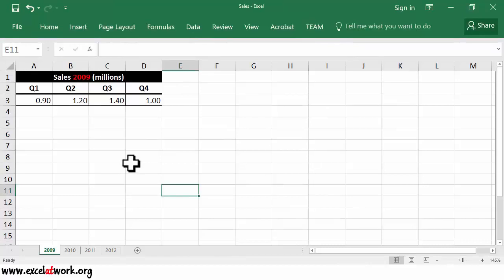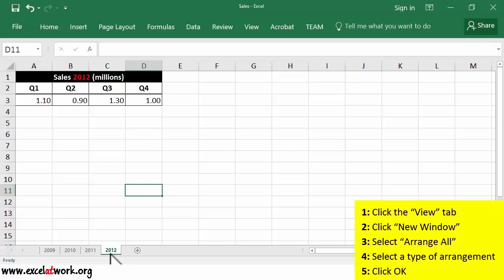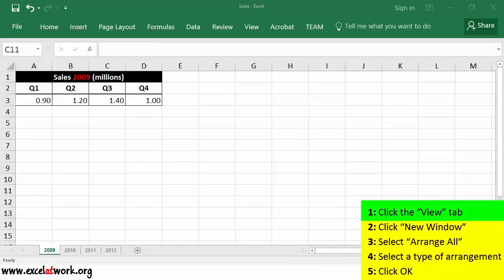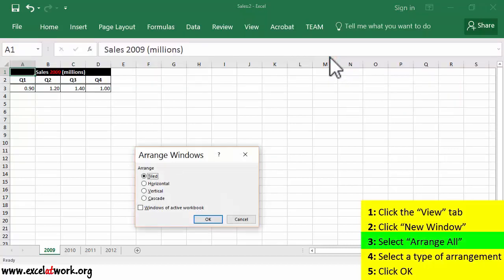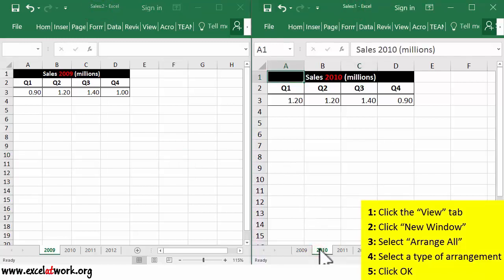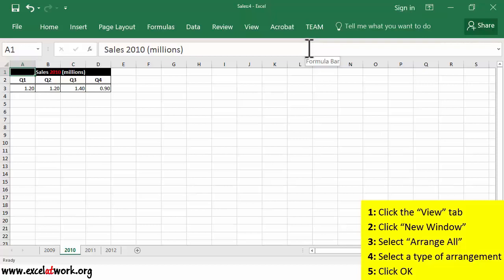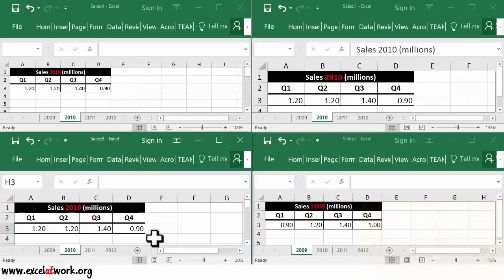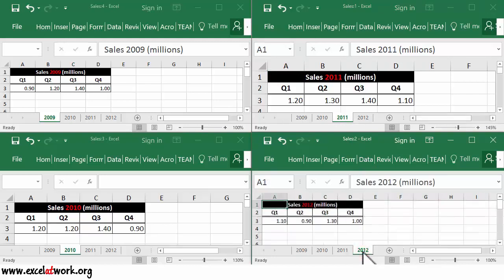Arrange sheets side by side - Learn Excel Fast - Excel 2016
Learn easily and thoroughly how to arrange sheets side by side by using Excel 2016. You will be able to arrange sheets:

• Horizontally
• Vertically
• Tiled
• Cascade